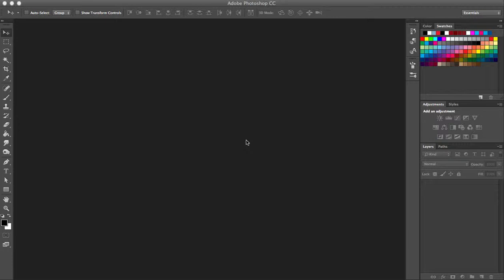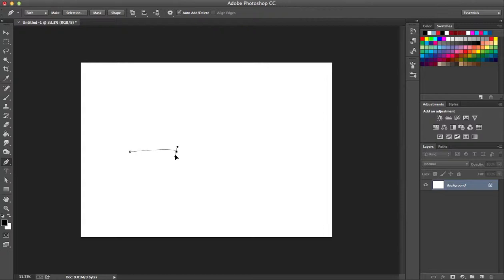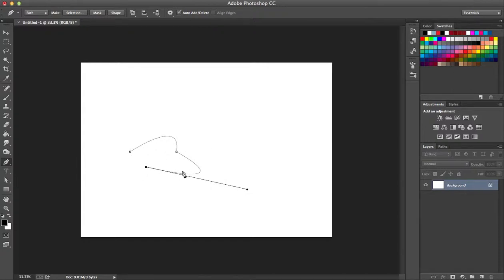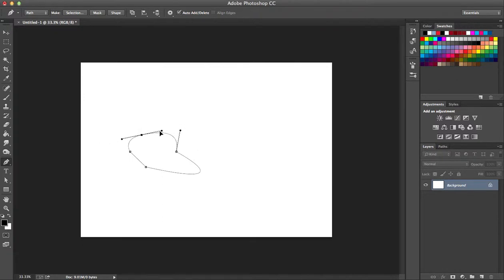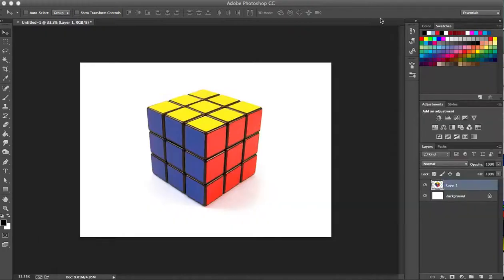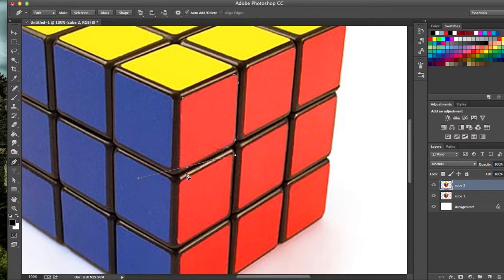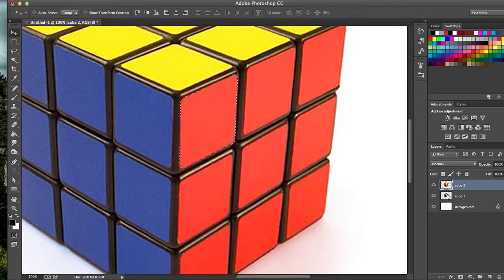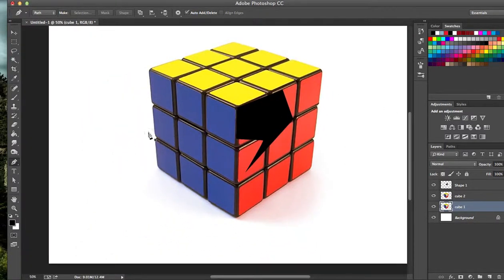How to use the pen tool in Photoshop - Beginner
How to use the pen tool in photoshop! I hope you guys enjoy this video. Almost 20minutes but Im sure there is quite a lot of very useful information in here :D Questions, comments, concerns, let me know down below in the comment section!